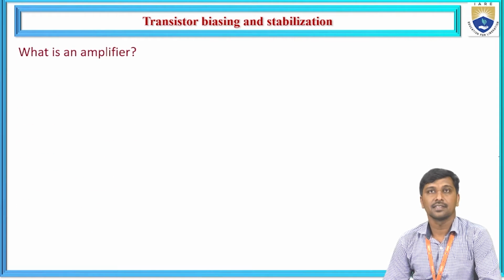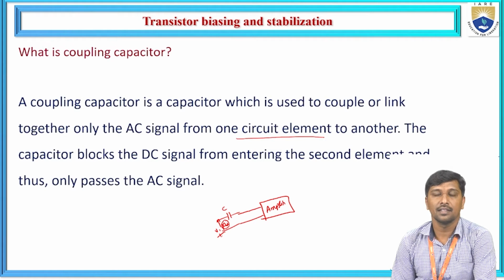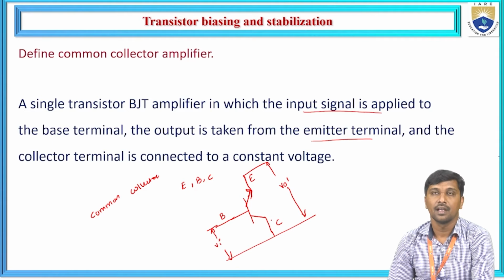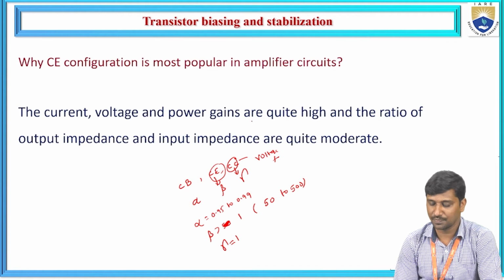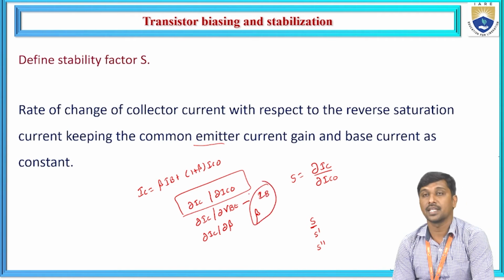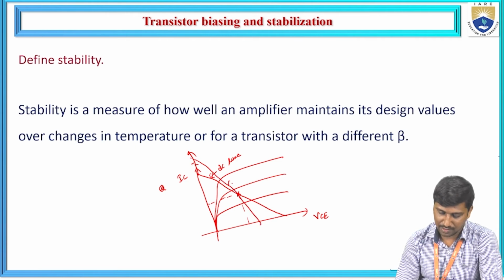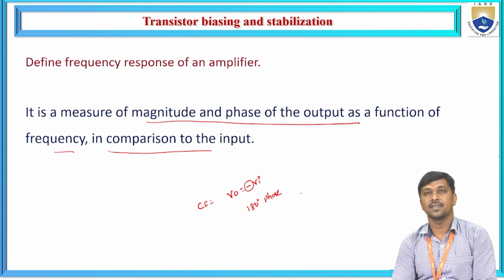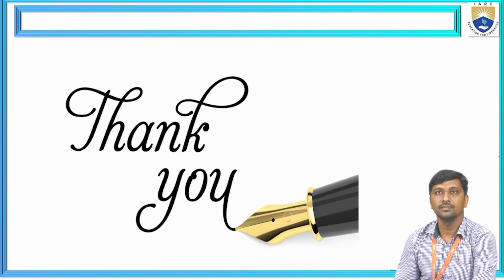Transistor Biasing and Stabilization - Definitions and Terminology by Mr. B Naresh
| IARE
Transistor Biasing is the process of setting a transistors DC operating voltage or current conditions to the correct level so that any AC input signal can be amplified correctly by the transistor.

Telangana, India.